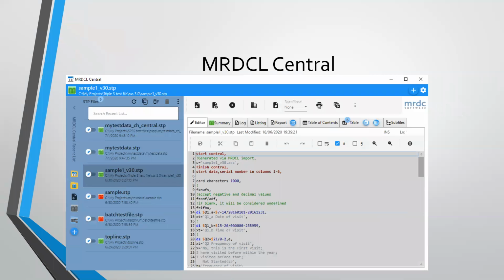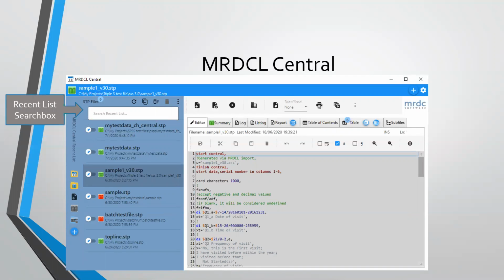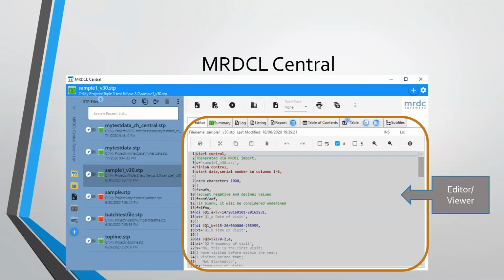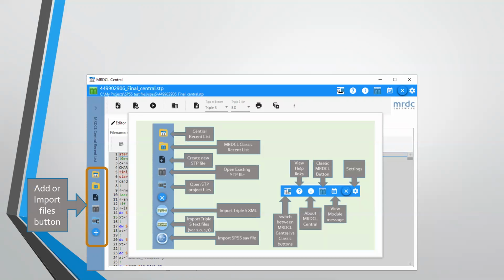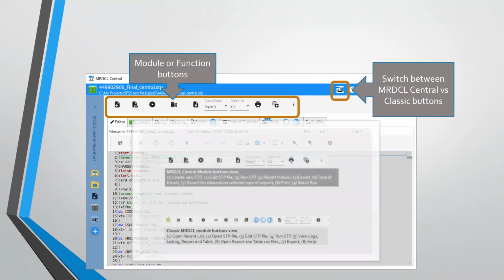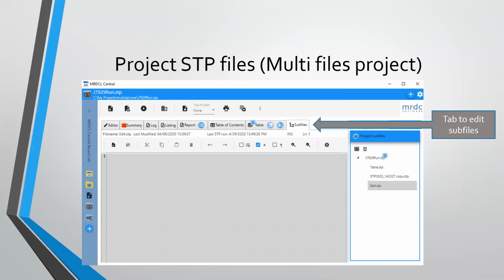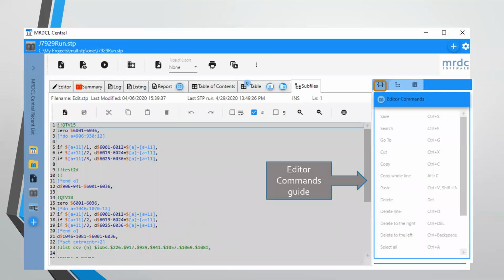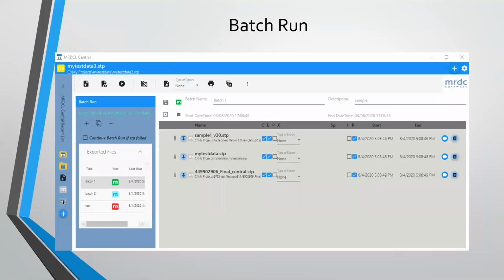01 MRDCL new UI